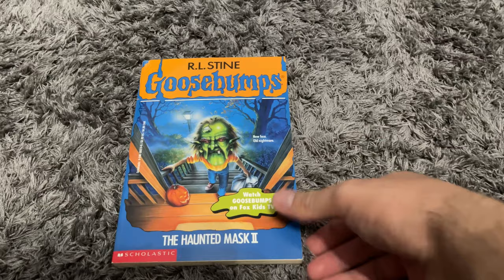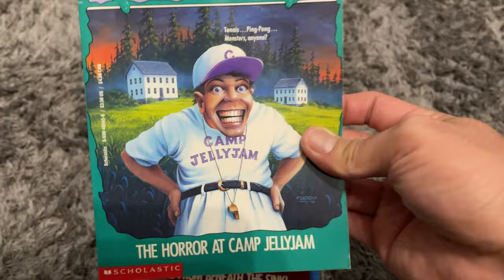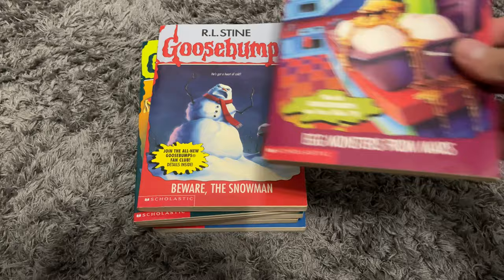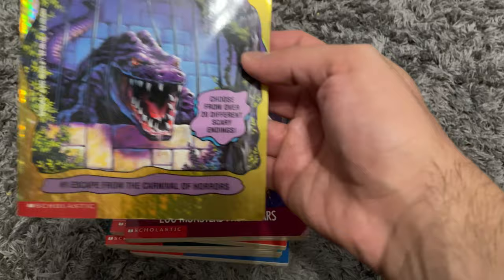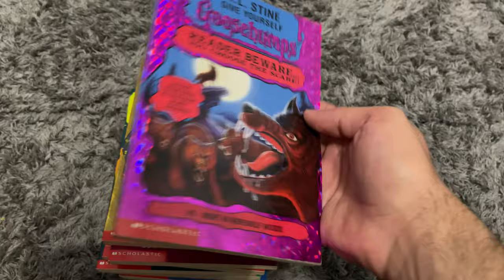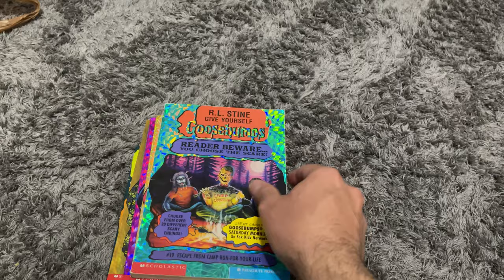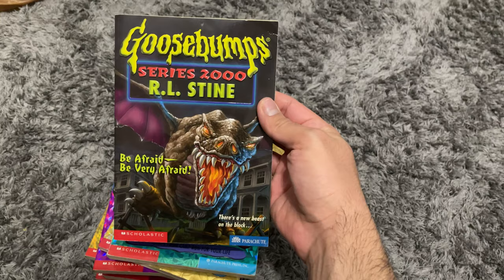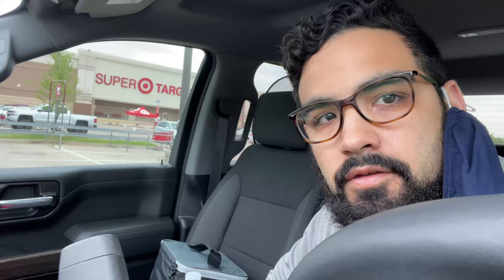JQUICKVLOG#154 ROCK AND SOCK CONNECTION!